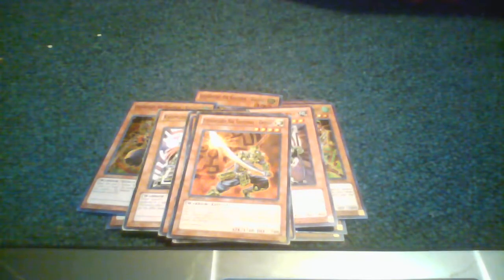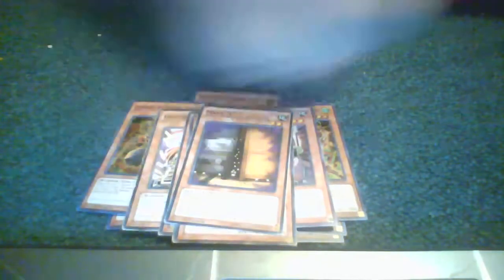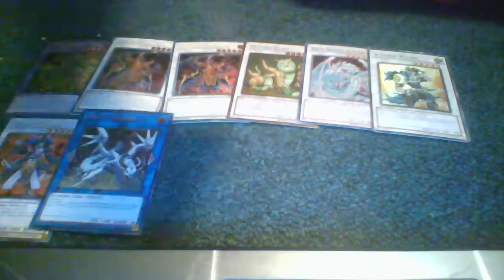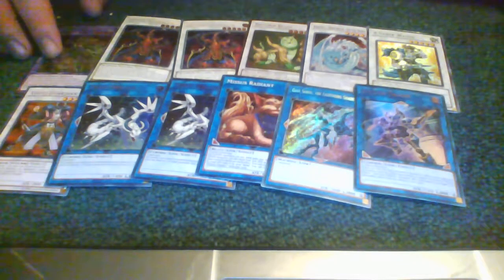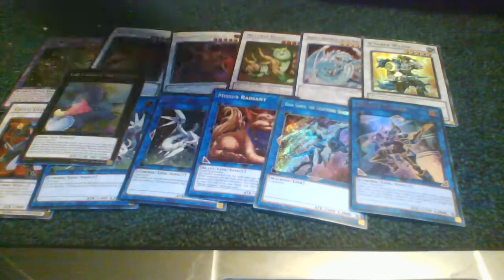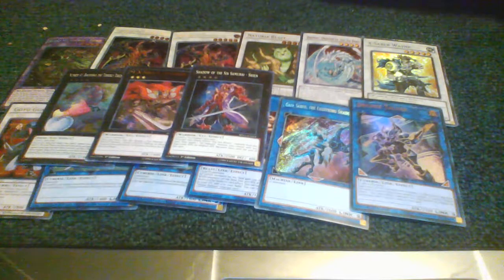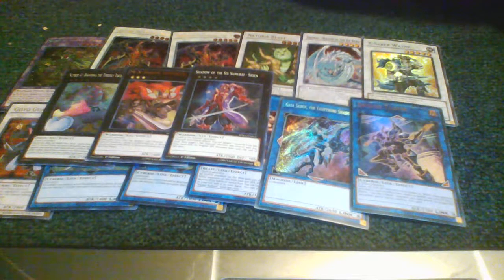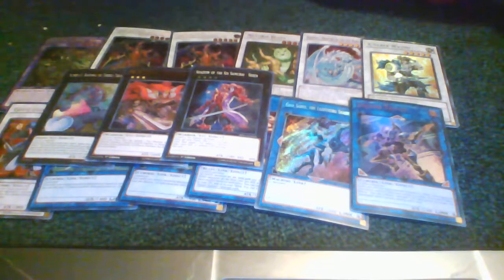Six Samurai deck profile December 2017!